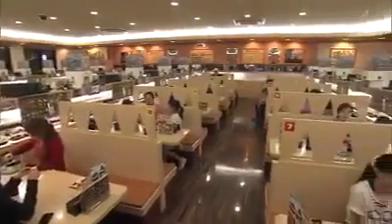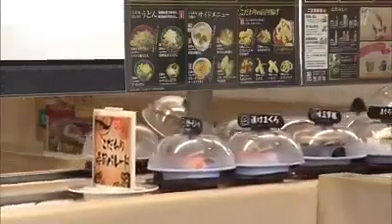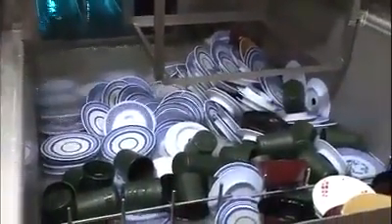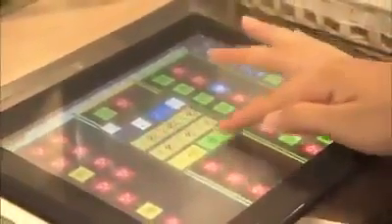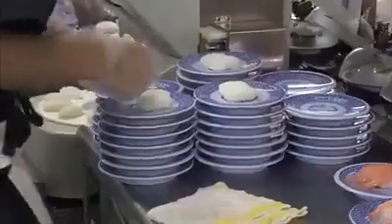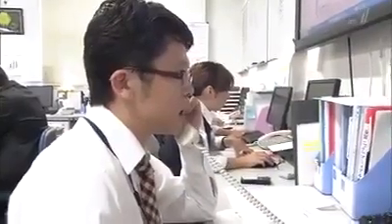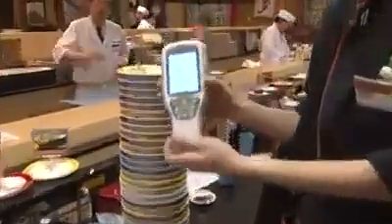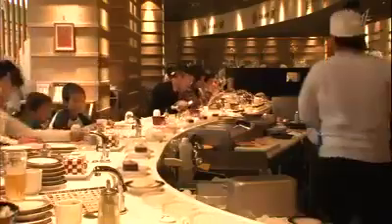The restoran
The jepng restoran so mo

This presentation is presented for educational purposes and is therefore supplementary and not to be considered exhaustive. (Client), its officers, directors and employees as well as the programs' authors, producers and video crews hereby disclaim any and all responsibility for any loss, injury, damage or expense directly or indirectly arising out of or relating to use or reliance on this presentation or the material contained in this presentation.